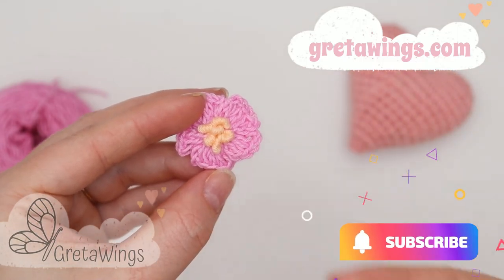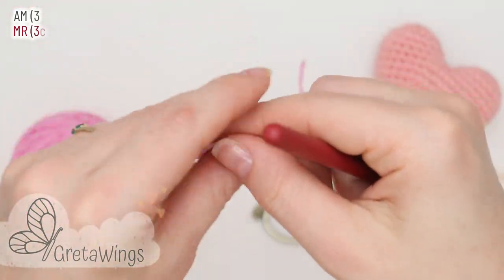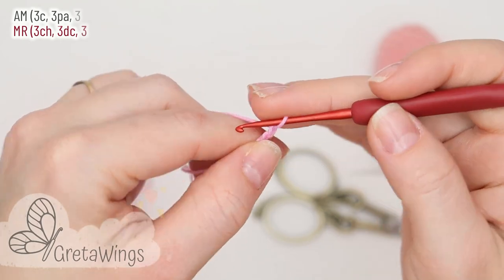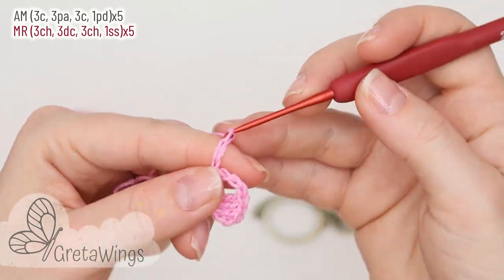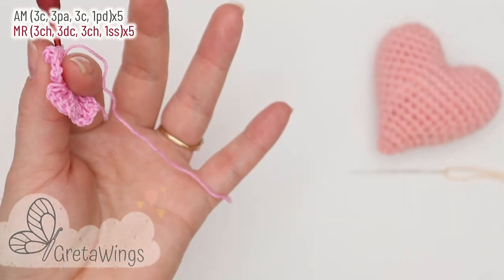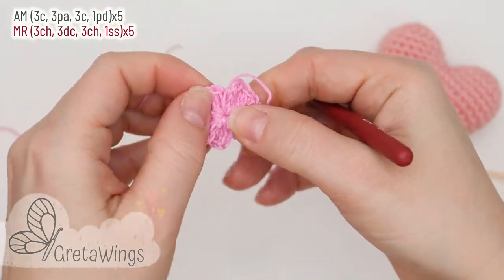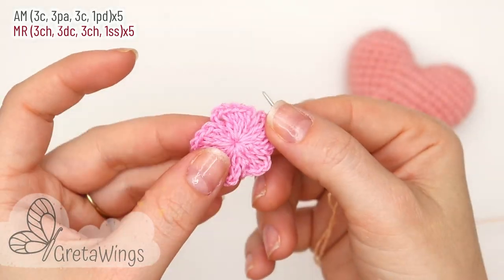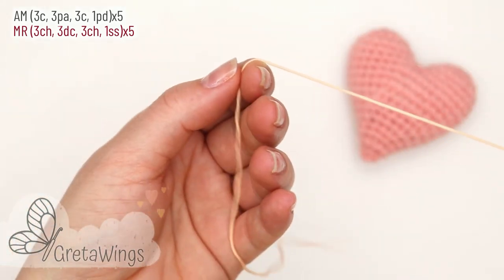CROCHET AND EMBROIDERY Flower /sub 🇺🇸🇪🇸/ GretaWings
I hope you like this tutorial as much as I have enjoyed making it for you.

🌸 Canal en Español:
Visite nuestro canal en Español: